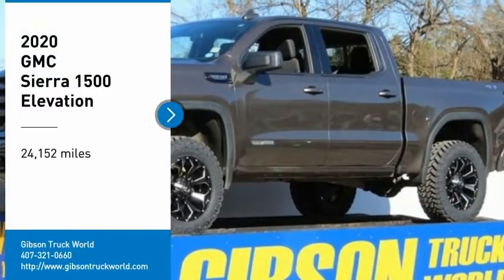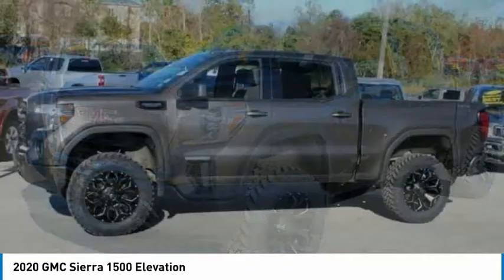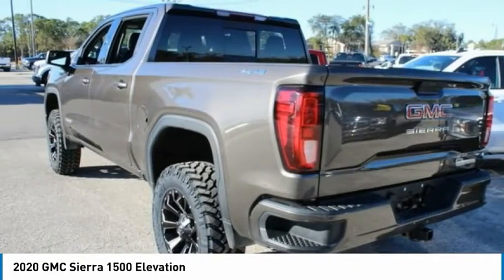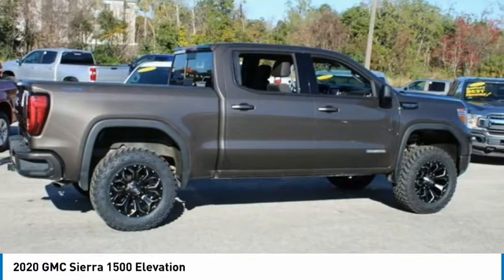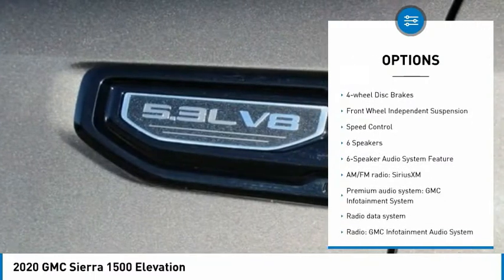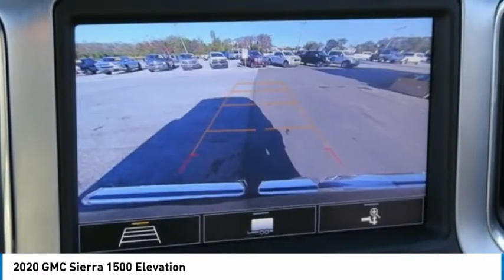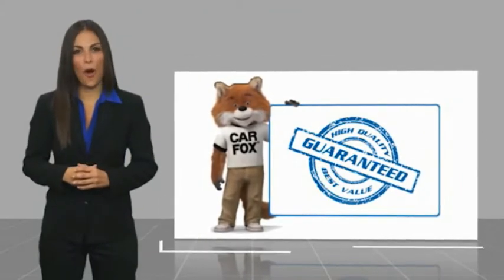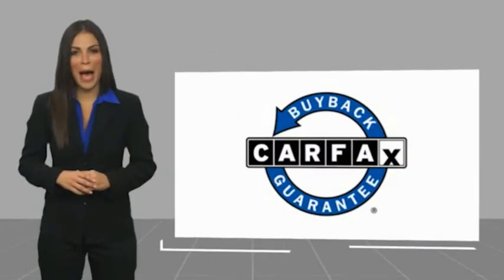2020 GMC Sierra 1500 Sanford FL 44068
2020 GMC Sierra 1500 Elevation

New Lift 4x4 Factory Warranty, $7,000 New Lift with 35inch tires and 20inch wheels with upgraded power heated leather seating with center console, $2,500 Elevation package, $1,420 Preferred package, $245 backup camera, $235 Elevation Convenience package, 15-day exchange policy, towing package, running boards, power sliding window, remote start, keyless entry with alarm, tilt steering, cruise control, steering wheel controls. Factory Warranty good until 9/27/22 or 36k miles, Powertrain Warranty good until 9/27/24 or 60k miles. 2020 GMC Sierra 1500 Elevation Leather Crew Cab New Lift 4x4. Do not make a $3K+ mistake, B4 you buy a used truck demand to see shop bills & have the truck inspected by a 3rd party!brSTILL UNDER FACTORY WARRANTYbrbrRepair Description: Total Invested =$5,426.59br10 Mile Road Test, 135 Point Inspection, Installed Lift Kit, Mount & Balanced 4 New Tires & New Wheels, Alignment, Installed Black Leather, Replaced Cabin Air Filter, Replaced Wiper Blades, Installed Nerf Bars, Battery Condition Test : Good, Alternator Condition Test : Good Labor time quoted by All Data Universal ShopKeybrbr*While every attempt has been made to ensure accuracy until service is completed, please be advised listing details, selling price and pictures are subject to change. We attempt to update this inventory on a regular basis. However, there can be a lag time between the sale of a vehicle and the update of inventory.*